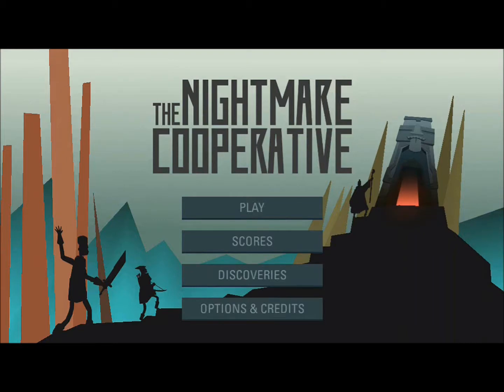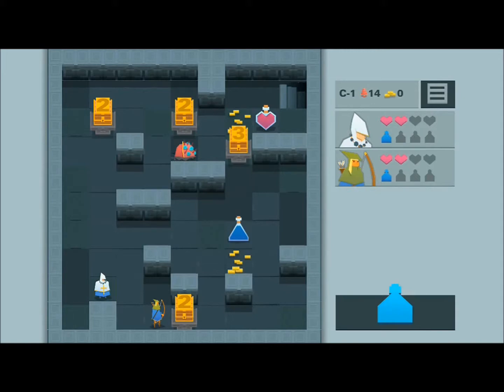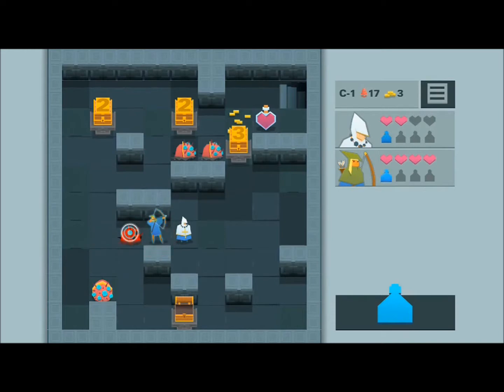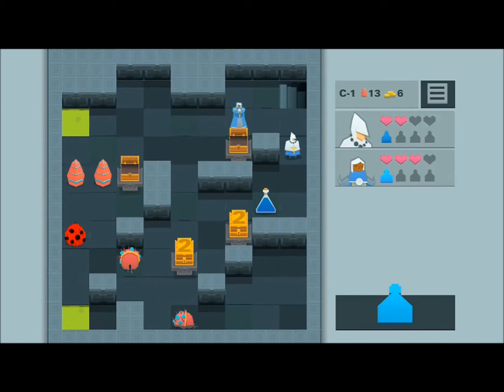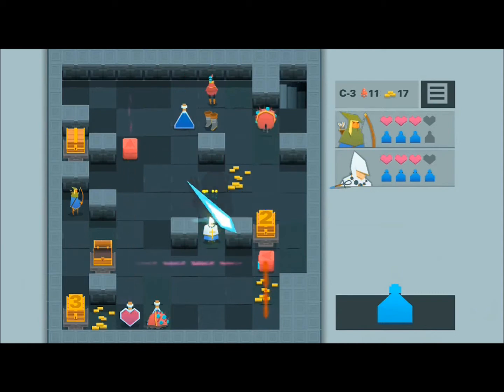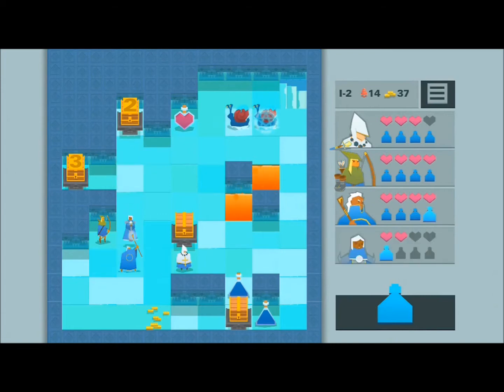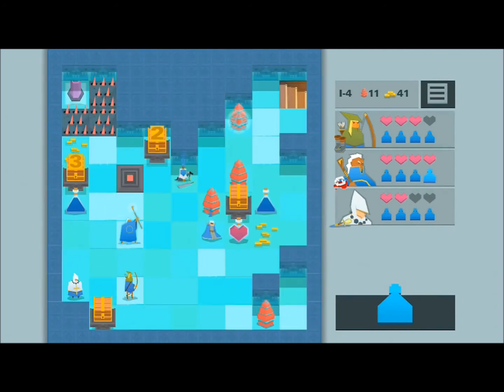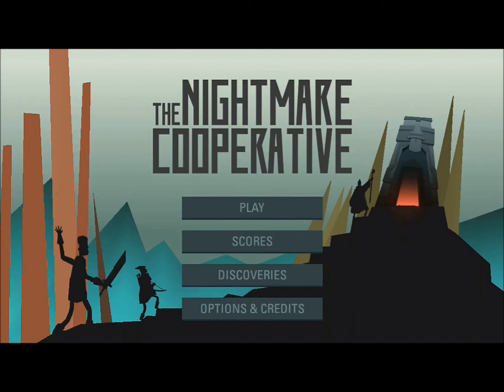The Nightmare CoOperative: iOS Quick Vid